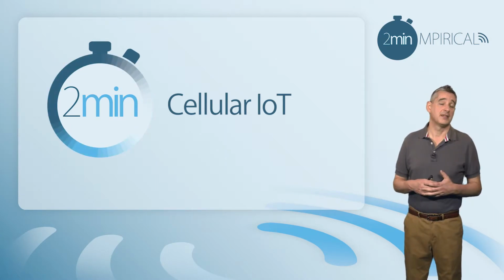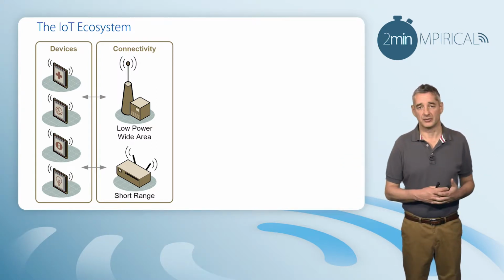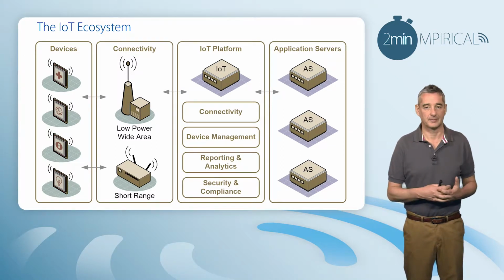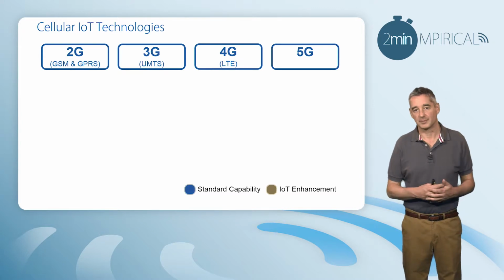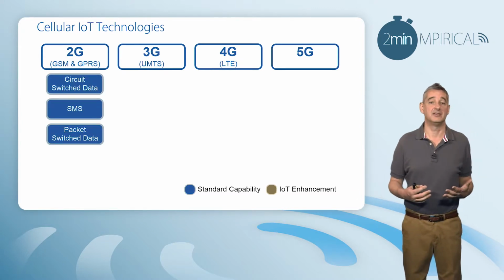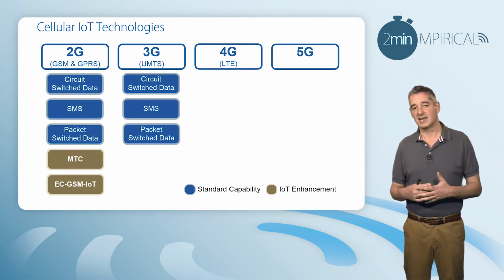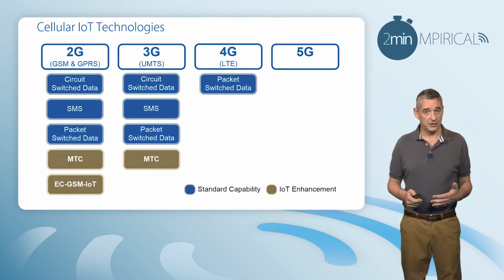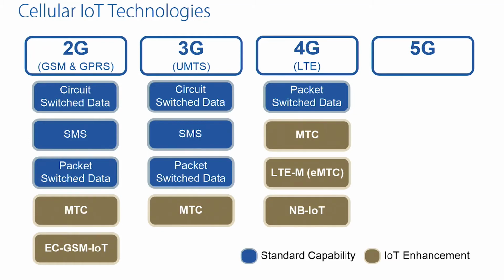Cellular IoT - Mpirical